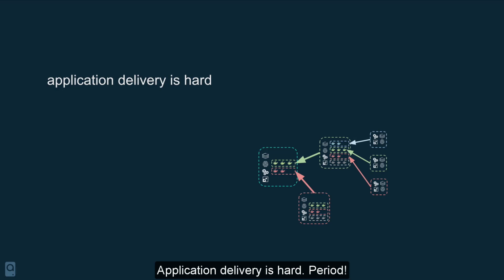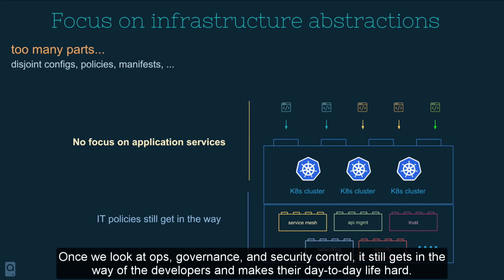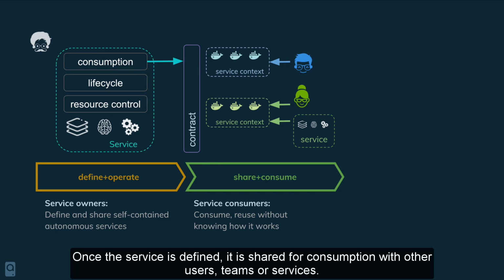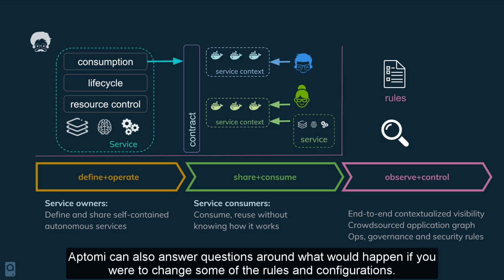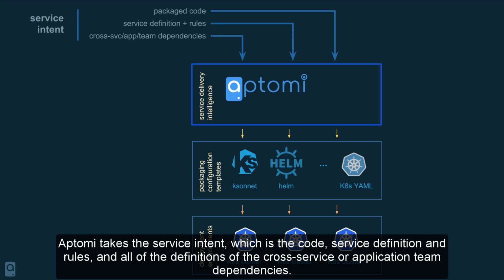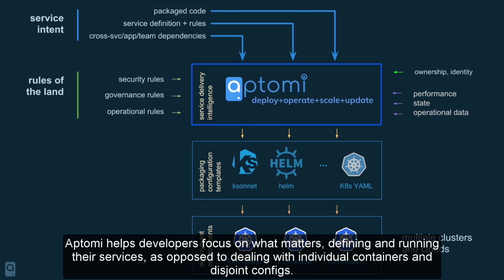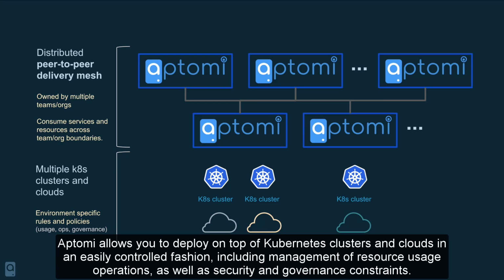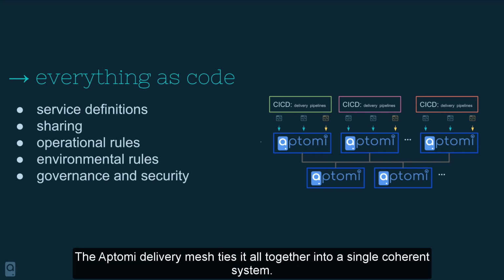aptomi: introduction to application delivery engine for kubernetes [ WITH SUBTITLES ]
This short video introduces aptomi application delivery engine and discusses its benefits to both developers and ops.